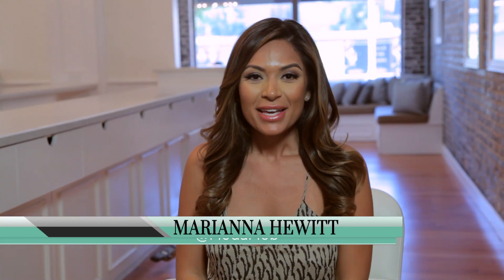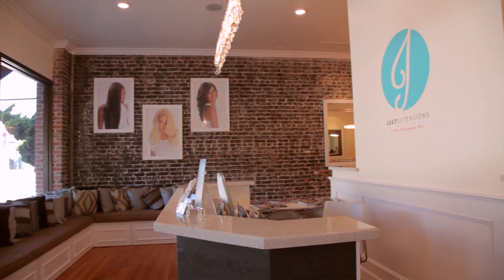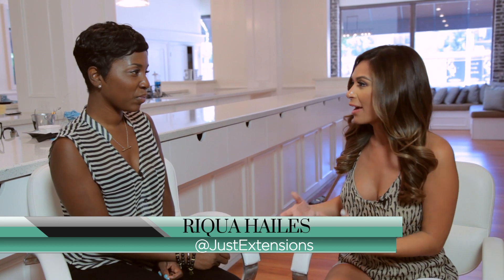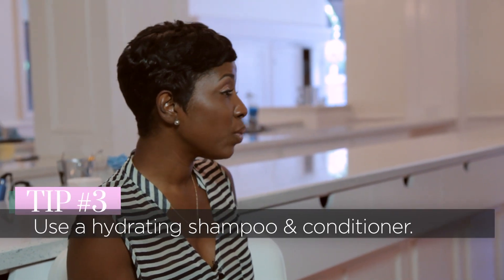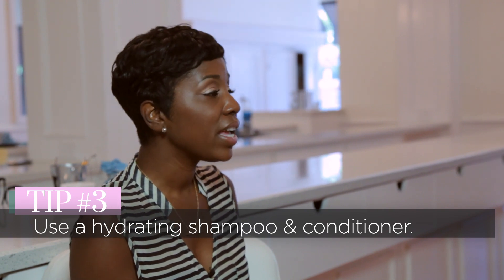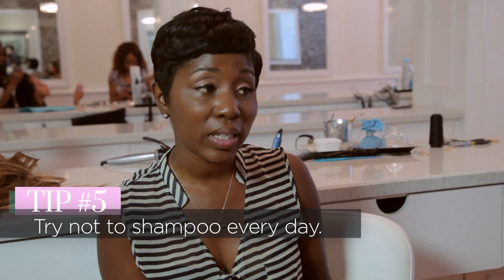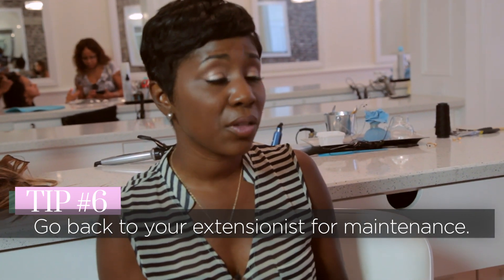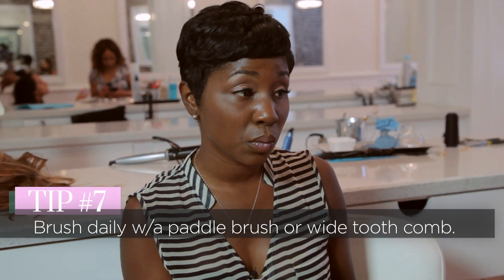How To Take Care of Hair Extensions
Marianna Hewitt visited the Just Extensions Salon in Los Angeles to learn all about the proper after care for hair extensions.